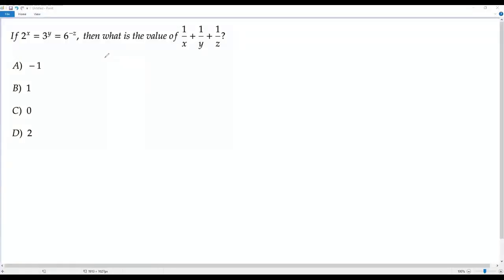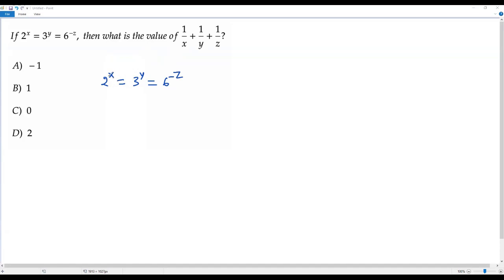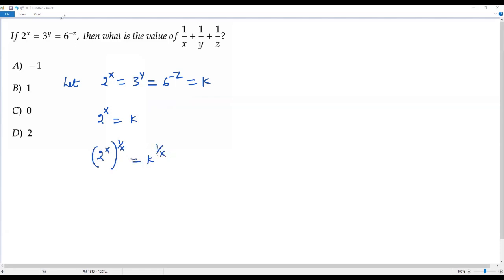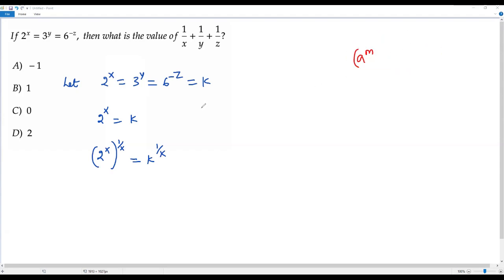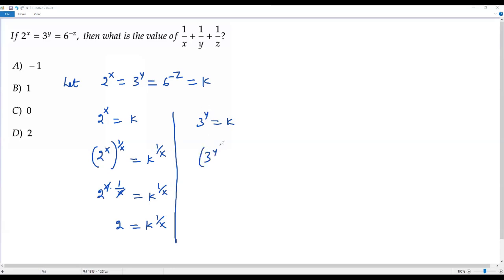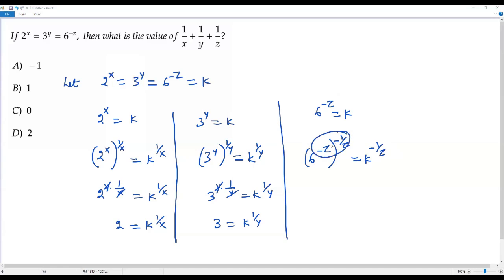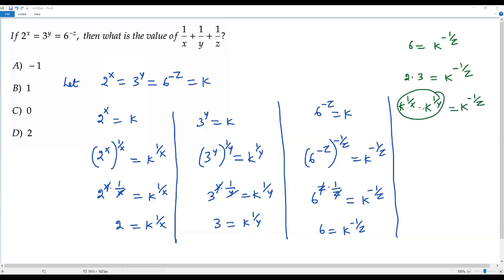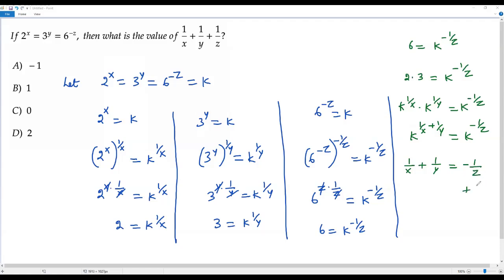SAT Math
If 2^x = 3^y = 6^-z, then what is the value of xyz?

A)  -1
B)  1
C)  0
D)  2